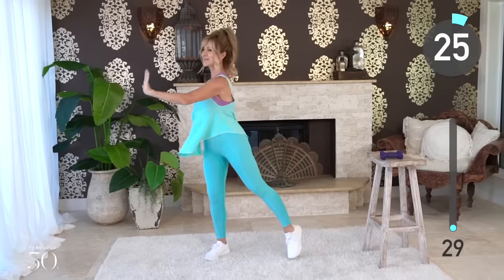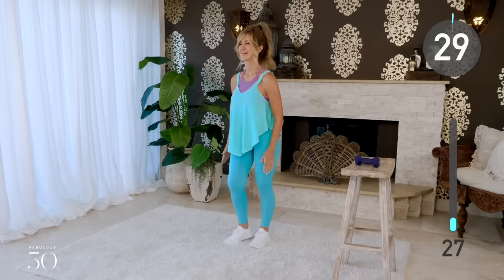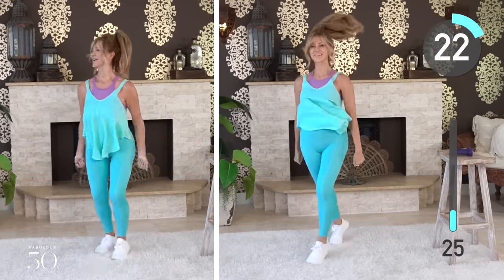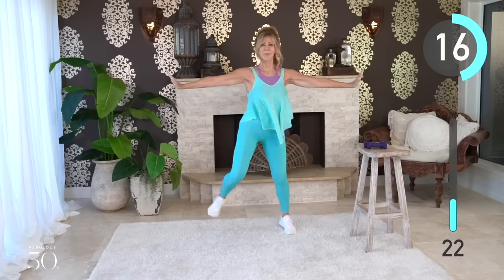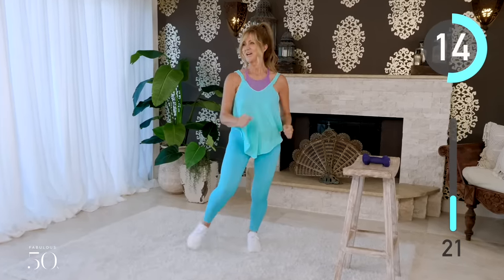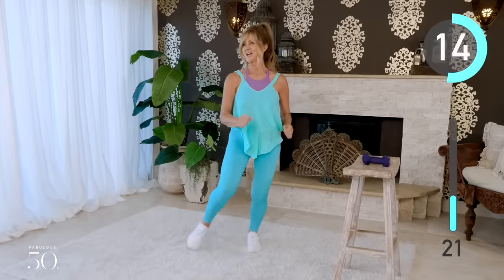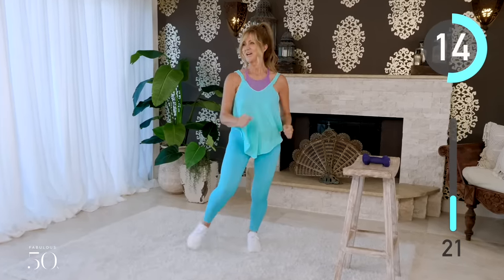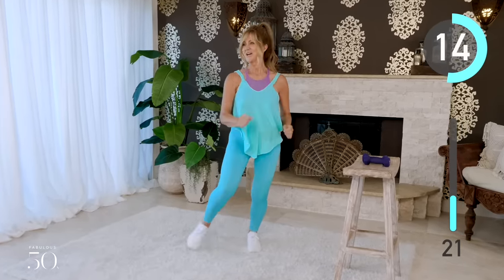30 Minute FAT BURNING Walking Workout | Get Fit LOSE WEIGHT Low Impact!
30 Minute Fat Burning Lose weight walking Workout | Low Impact Beginner Friendly! Low impact cardio Exercise for women over 50 and suitable for beginners and seniors - workout from home walking exercise to get fit, burn calories, build strength and feel good. Easy exercise for women over 50 that is ALOT of fun!

This video is part of the fabulous50s 14 Day Challenge!

Welcome to fabulous50s! Here you will find content that relates to how to look younger, mature skincare, anti aging, wrinkles, how to dress over 50, style, fitness, health and beauty over 50. All the videos here have you, a mature Woman in mind and if you have any questions or video suggestions for mature Women, please feel free to leave your comment below.

If you enjoyed this video, I think you will enjoy watching these videos next xx

➜ Nike Running shoe
➜ 1kg (2pound) dumbbell hand weights
➜ BEST Dumbbell set for overall fitness

If you love a song from their selection and would like me to include in a workout, please let me know :)

If you know someone who may enjoy this video...Please share 🙏

Please tune in for new videos each Friday at 9.15pm (Australia NSW time) (7.15am EDT)